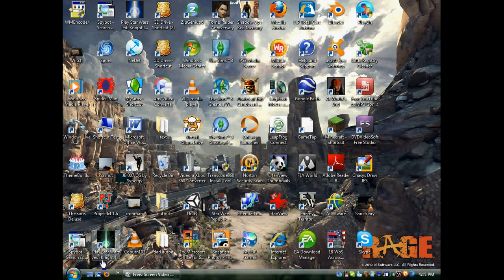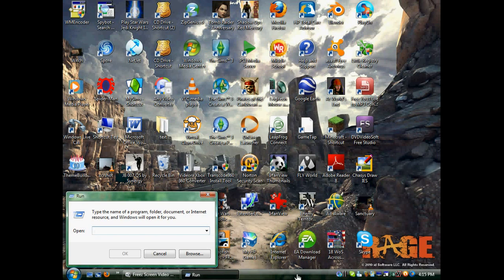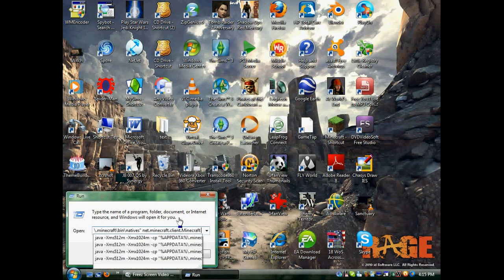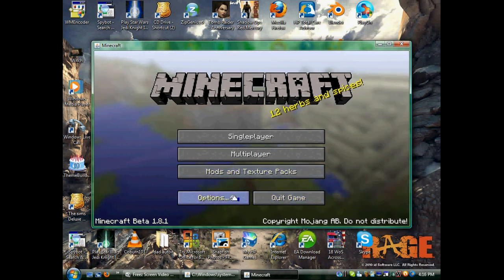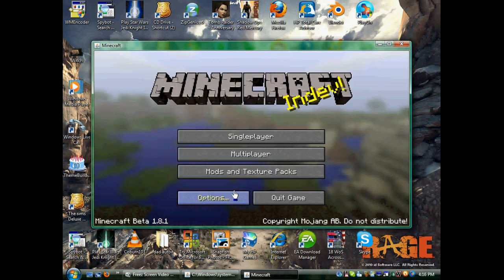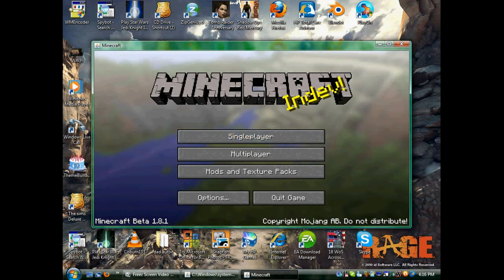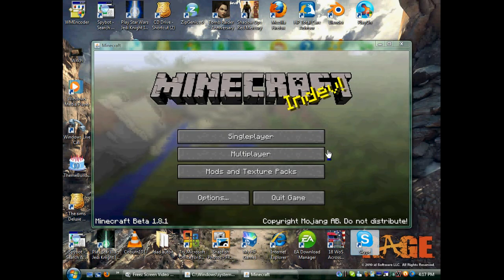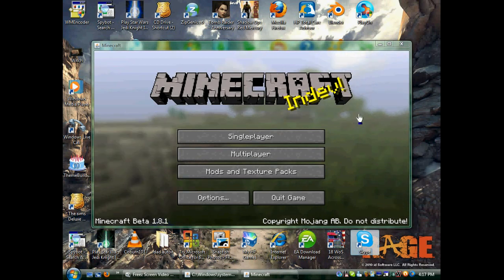How to change your username in [Cracked] Minecraft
In this video I (holystriker68) show you how to change your username in a cracked version of Minecraft.  I apologize for the glitchy audio and the laggy video, I am currently trying to find a better video capturing program than this.  IMPORTANT CODE   java -Xms512m -Xmx1024m -cp "%APPDATA%\.minecraft\bin\*" -Djava.library.path="%APPDATA%\.minecraft\bin\natives" net.minecraft.client.Minecraft